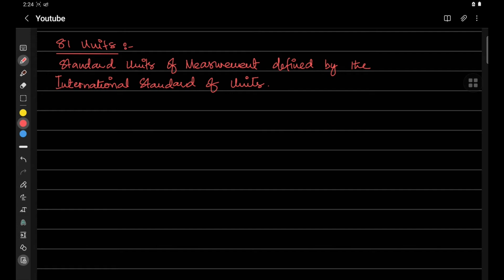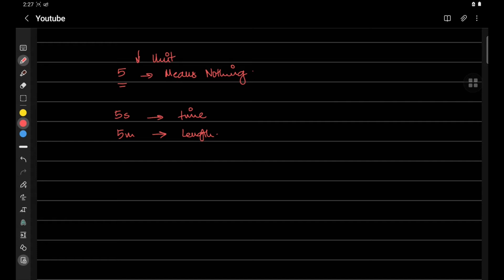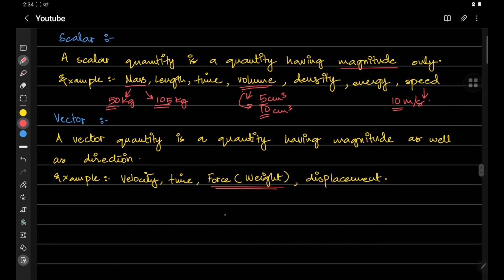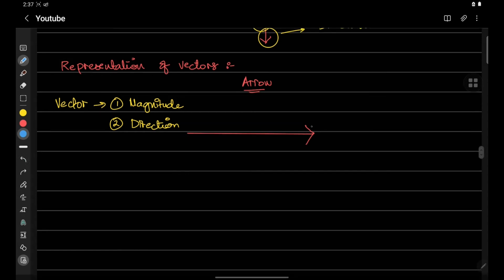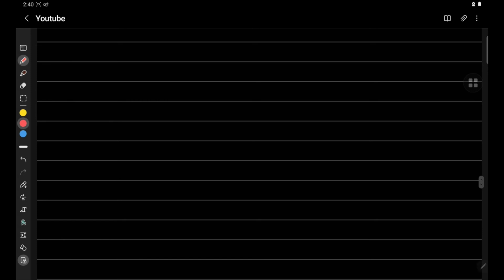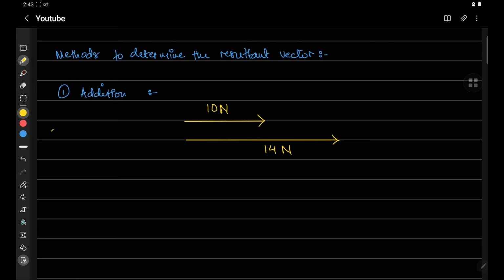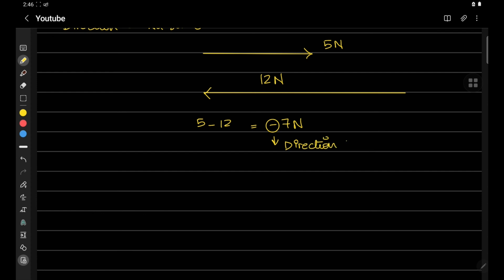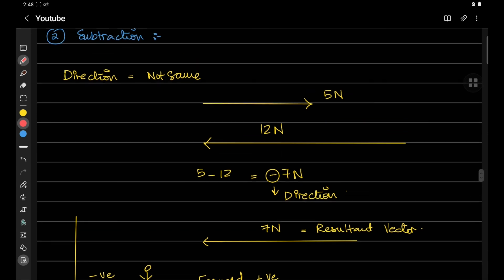Physical Quantities, Units & Measurements [ Part 2 ] [ IGCSE ] [ O Levels ] (2021)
The series of this video course is applicable for the following IGCSE/ O Level Physics syllabuses:
5054, 0652 (Core & Extended), 0972 Physics.

This video covers:
- SI Units
- What Scalar & Vector Quantities?
- Representation of Vectors
- Resultant Vectors.

More of the topics to be discussed in the further videos.